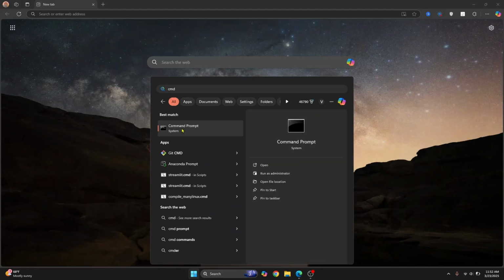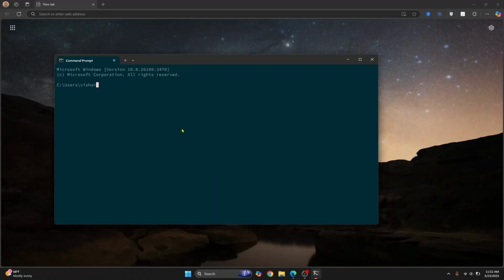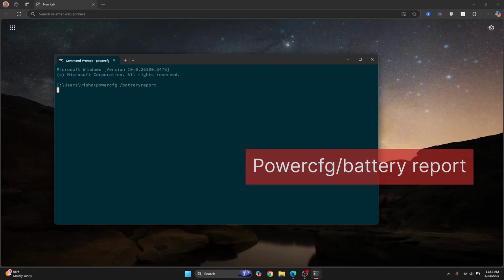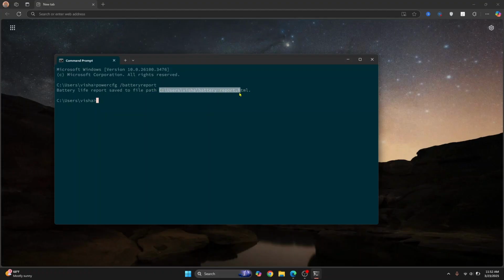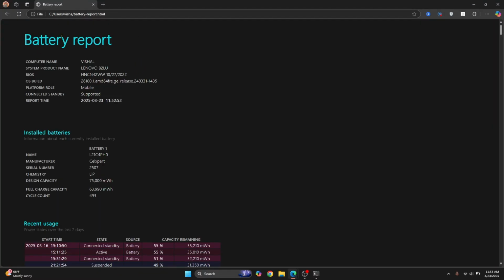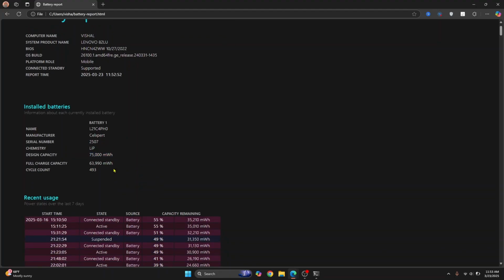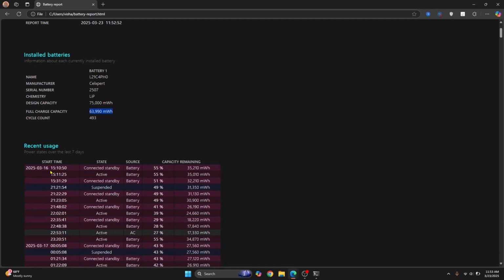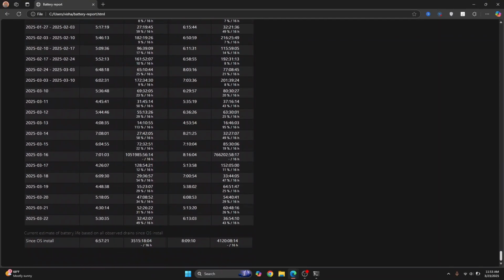How to Test battery Health on Windows 11 (2025)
🔋 If you want to check your laptop's battery health on Windows 11, this video is for you. In this video, I'll show you a quick and easy way to test your battery health using built-in Windows tools. Keep your device running longer by monitoring its battery performance!

✅ In this video, you’ll learn:
✔️ How to generate a detailed battery report
✔️ How to check battery wear level & capacity
✔️ Tips to improve battery life and performance

📢 Follow us for more tech content!